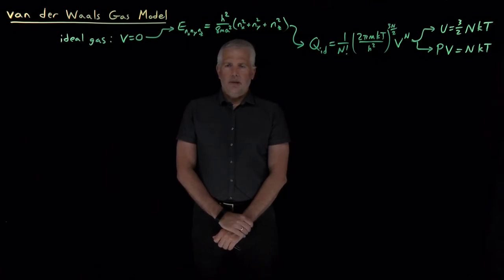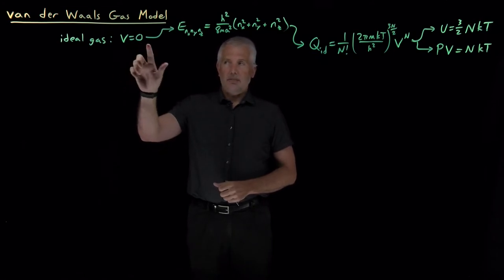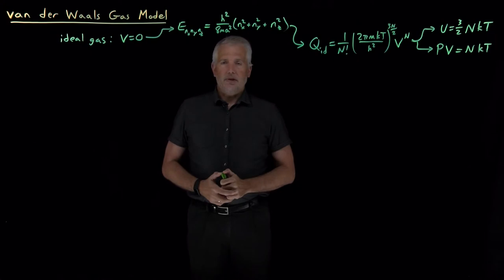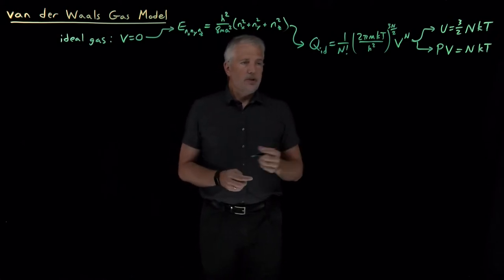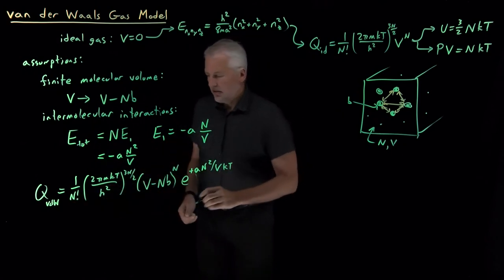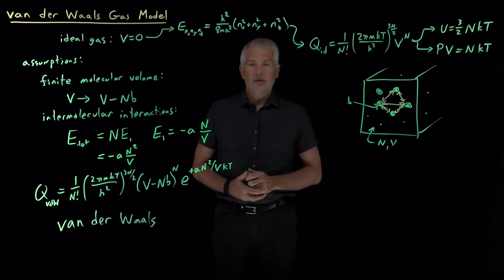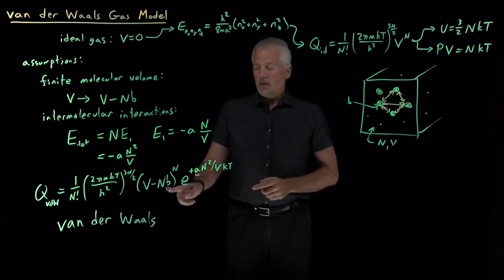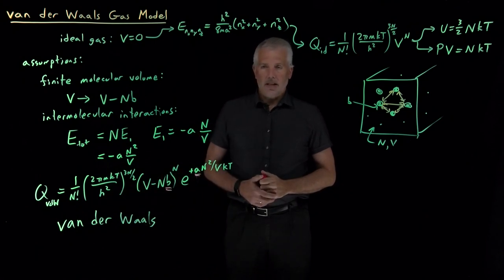van der Waals Gas Model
The van der Waals model is a description of a gas that accounts for its finite molecular volume and intermolecular interactions.